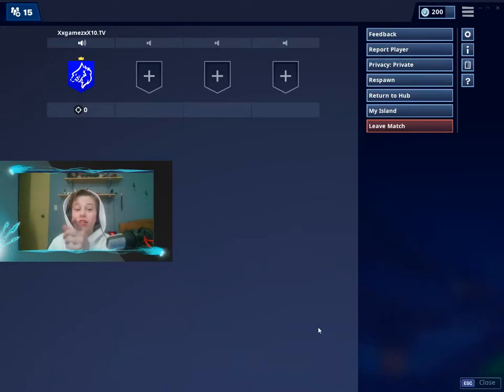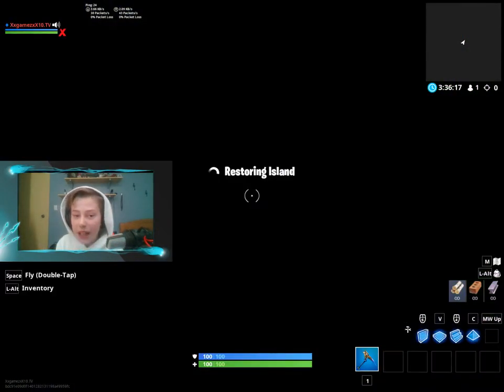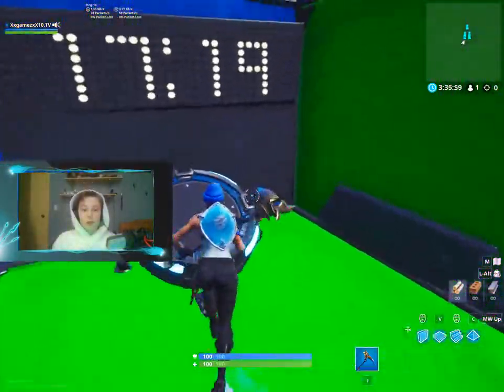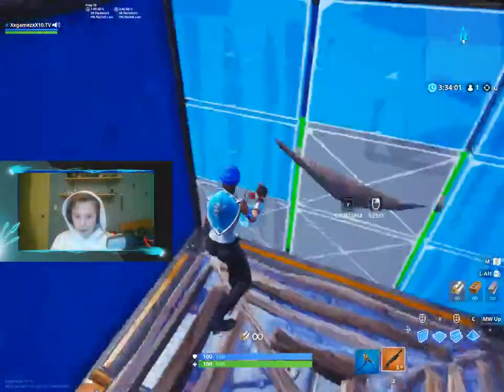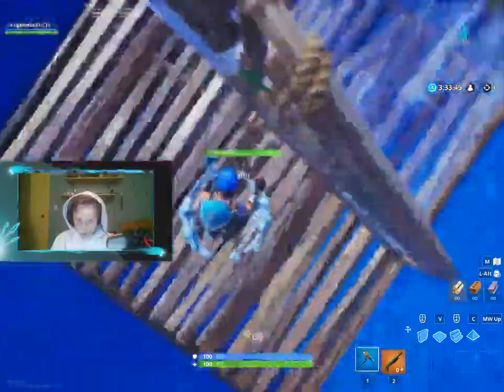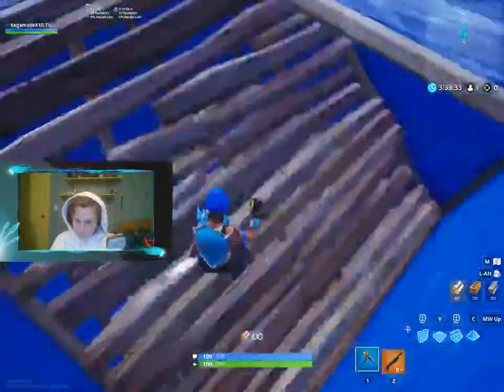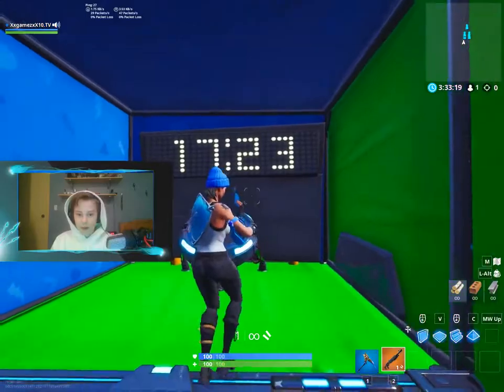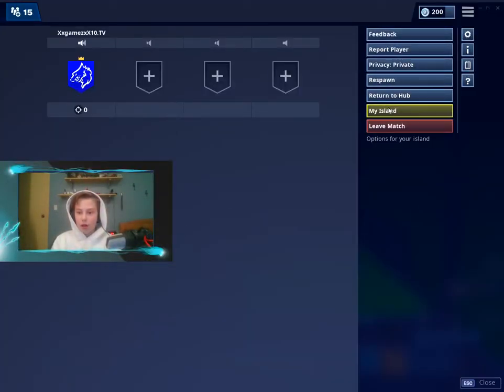New Fortnite Editing Course (Made By:XxgamezxX10.TV)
So If You Guys Are Having An Awesome Day You Can Make Me Happy By Liking This Video Because That Will Make Me Go Crazy. JK!